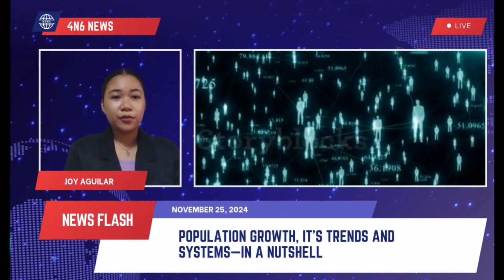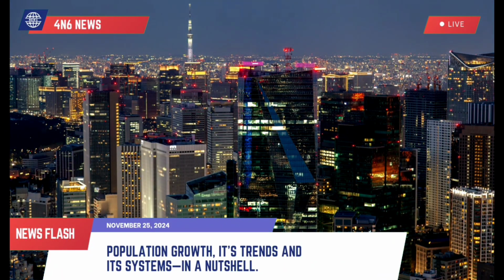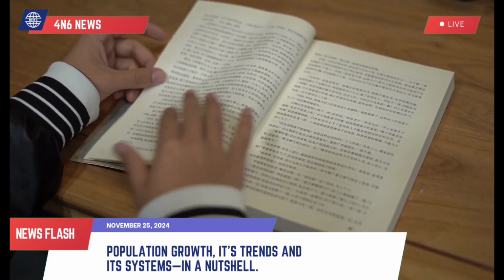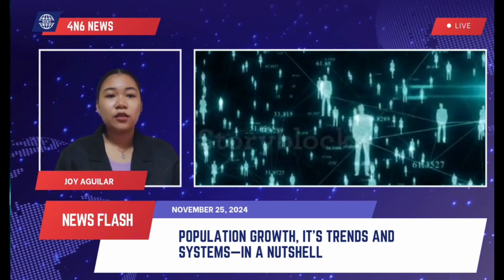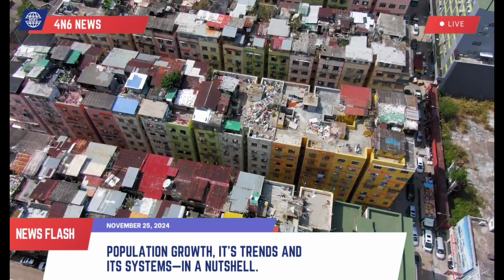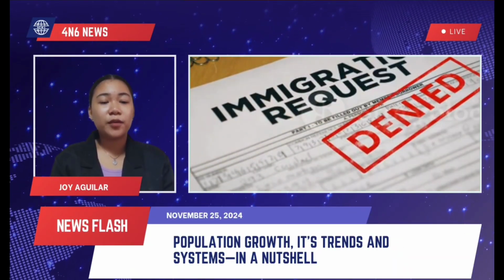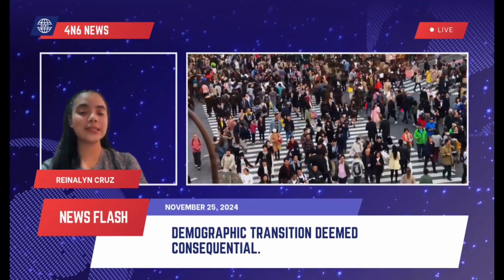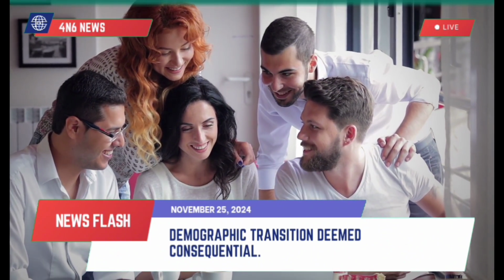GROUP 1- GLOBAL DEMOGRAPHY